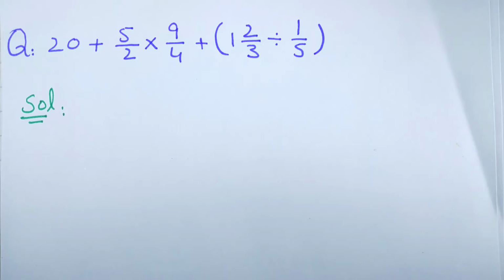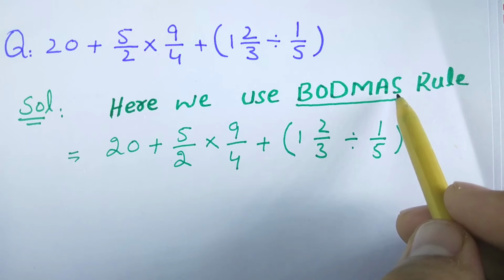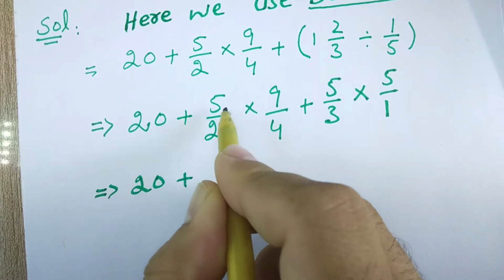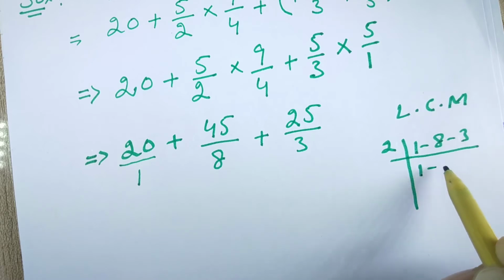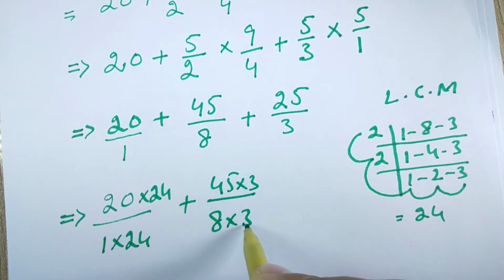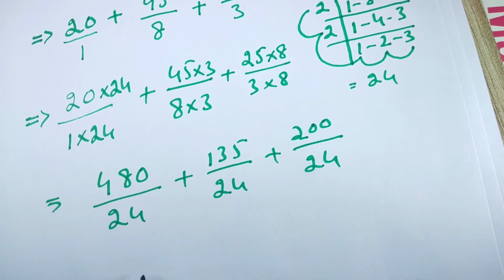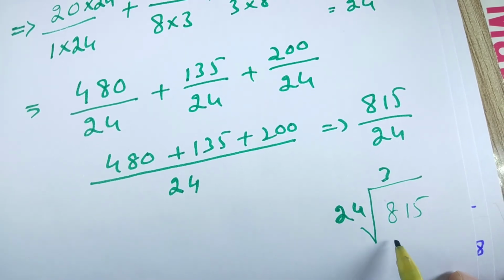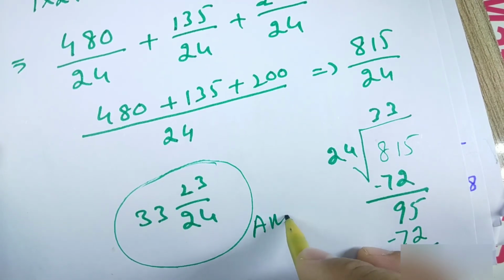How To Solve Question using BODMAS Rule | How to solve fractions | Multiying Fractions | Dividing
Welcom to my youtube channel knowledge distributor.

in this video discuss about fraction.Multiplying fractions.Dividing fractions.
Topic cover.
1. Multiplying fraction
2. Dividing fraction
3. Adding fraction